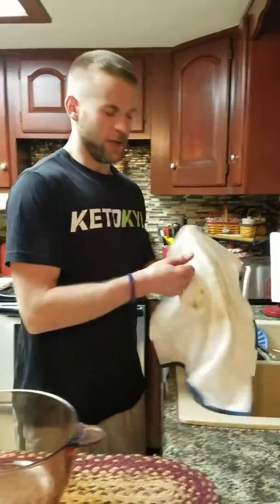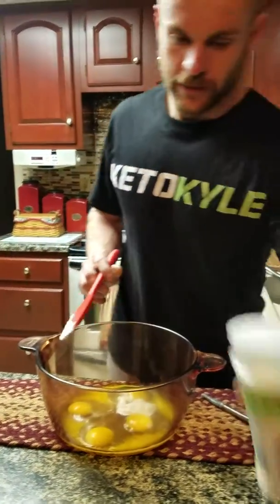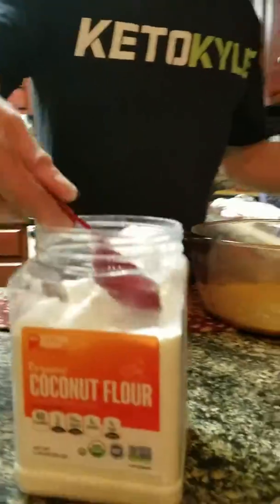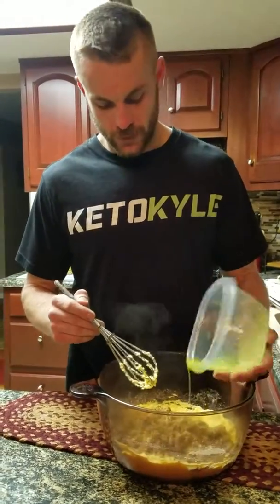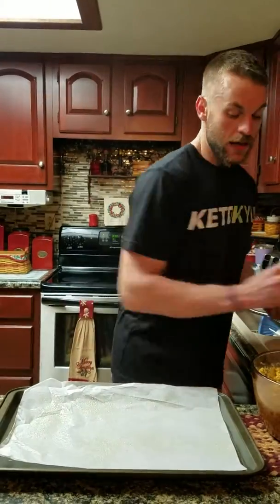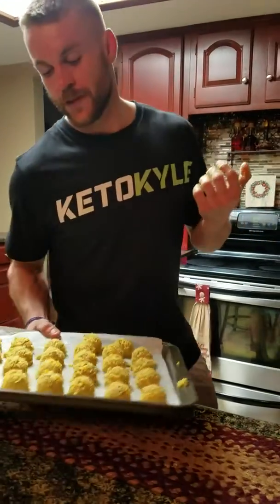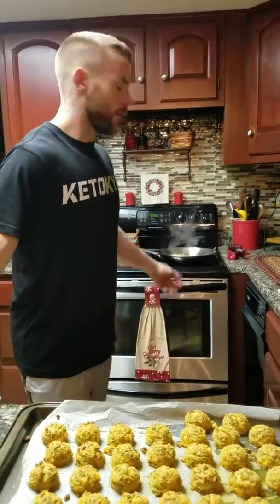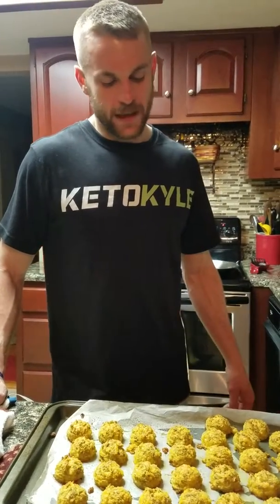Keto Kyle' s Sausage Puffs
Ketogenic sausage puffs keto high fat low carbs